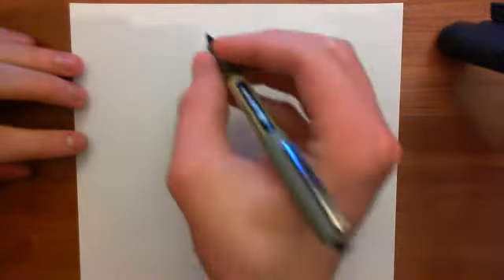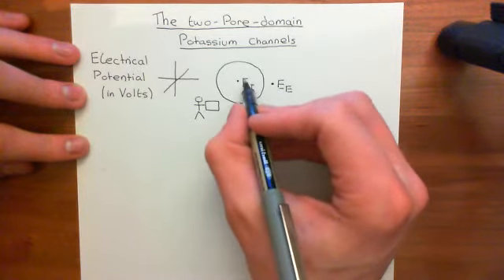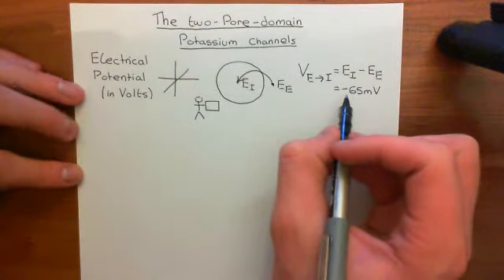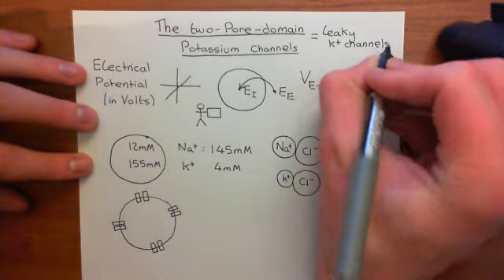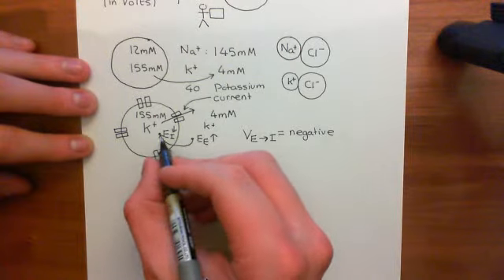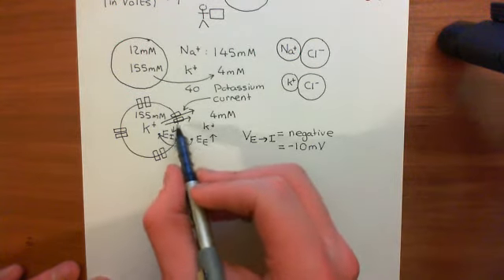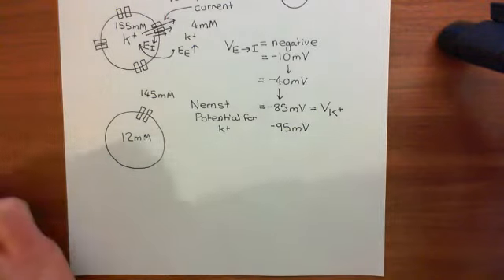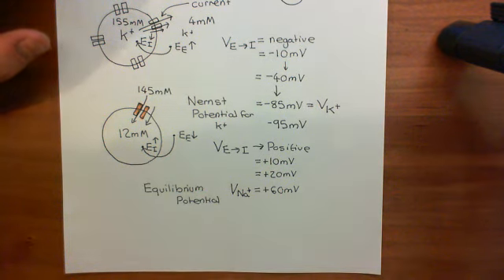The Two Pore Domain Potassium Channels Part 1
In this video we discuss the structure of the two-pore-domain potassium channels, also known as the leaky potassium channels.